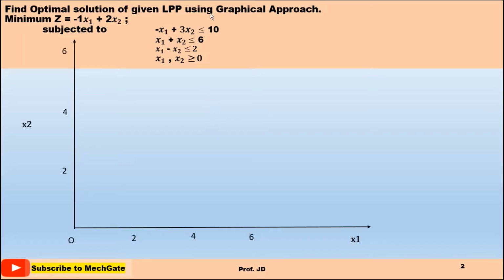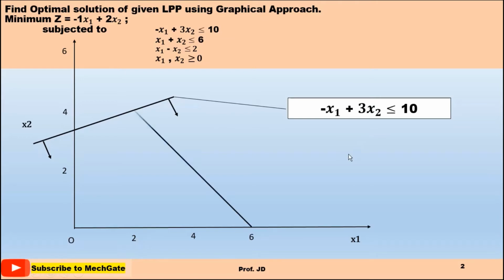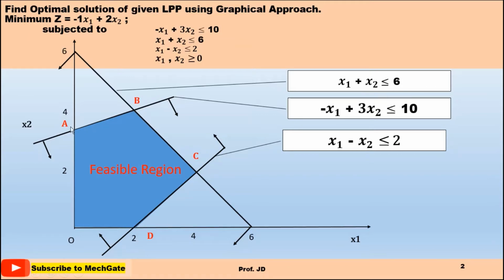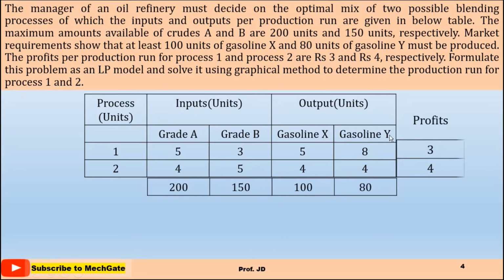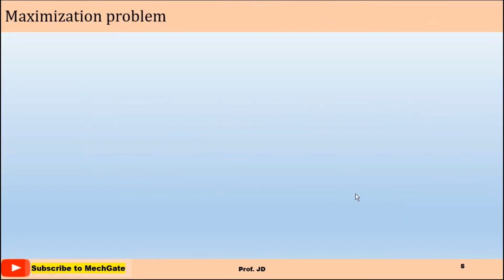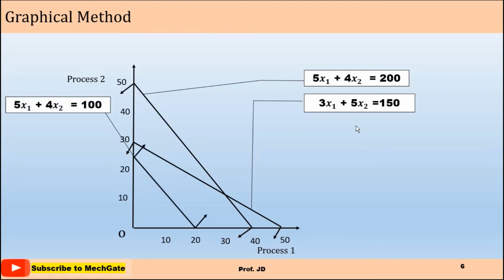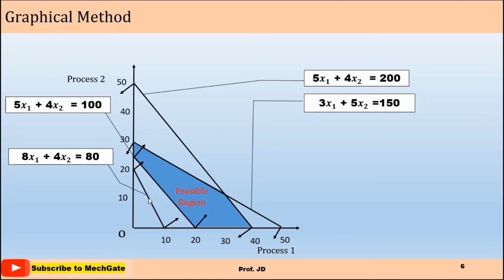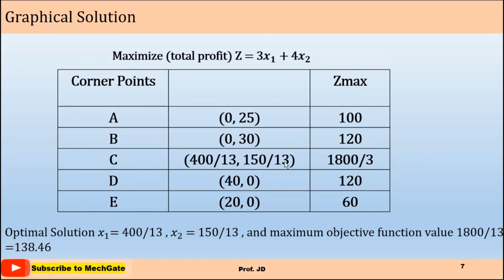Graphical Method - Corner Point approach part - 2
Hey Guys !

In this video, i have solved some example based on corner point appraoch when constraints are mixed type(less than or greater than) to find optimal solution using graphical method.